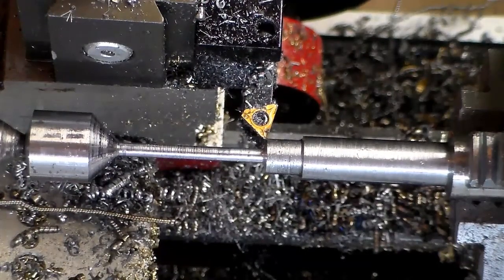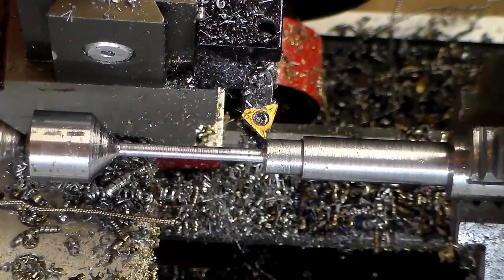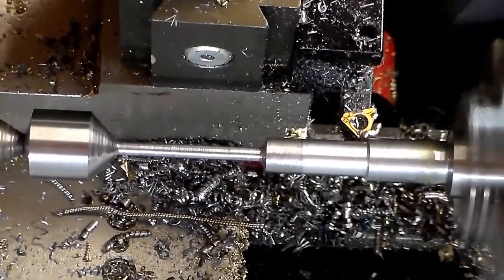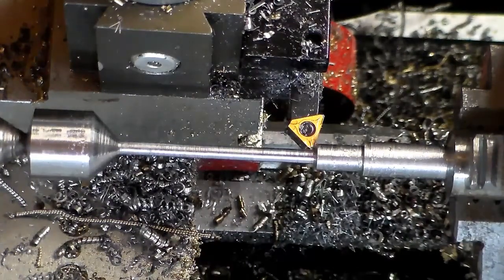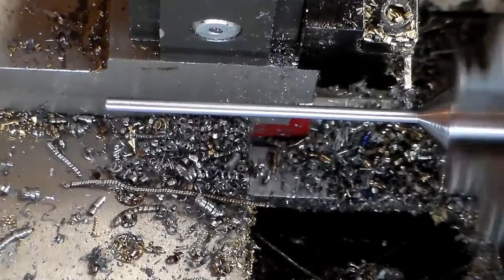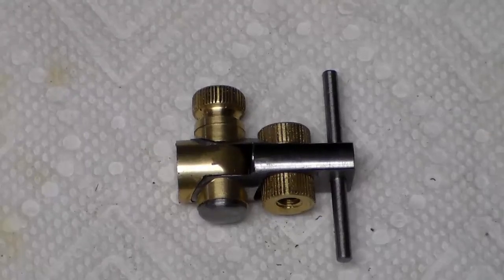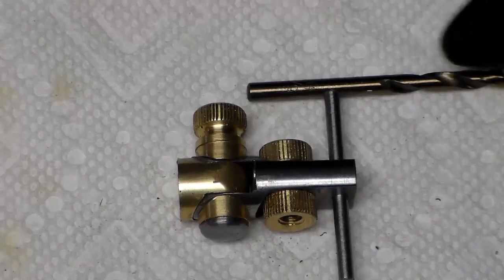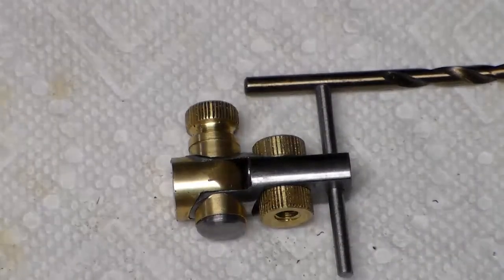Building a set of long range target sights for my T/C Hawken part 17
Machining and building a set of sights for my Hawken rifle